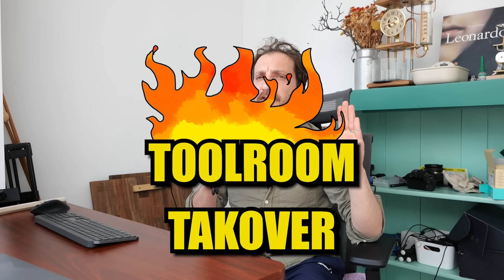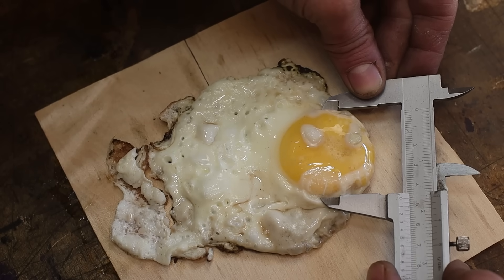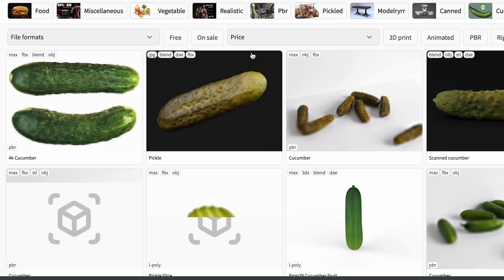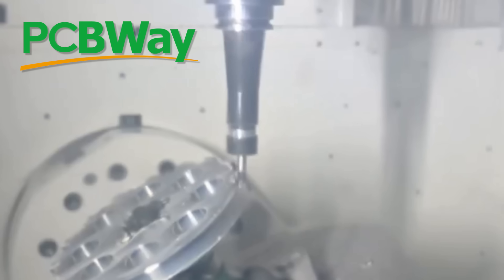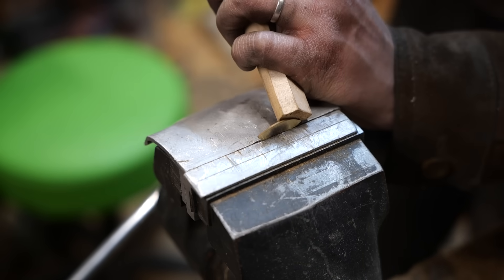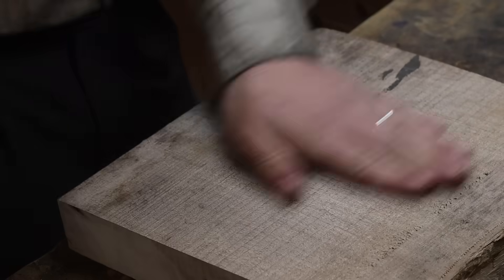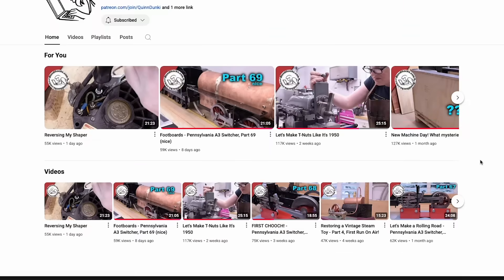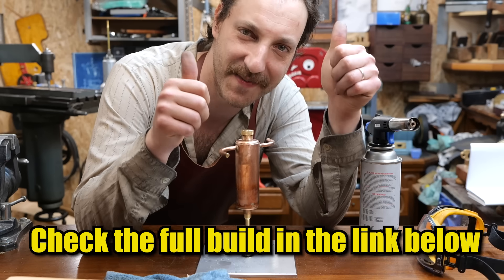Why did I Make a Fried Egg out of Metal?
To make an Egg, you need to crack some eggs!